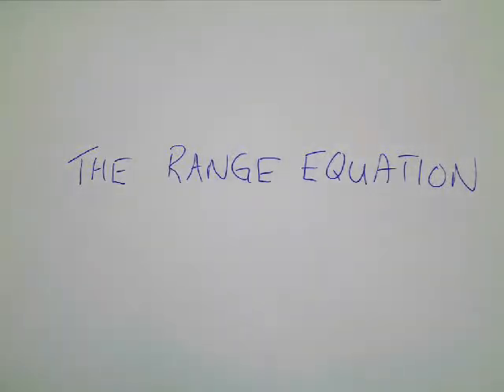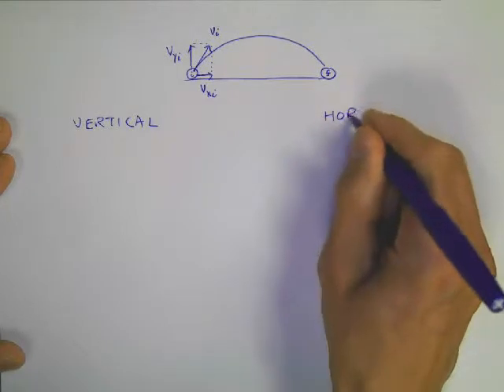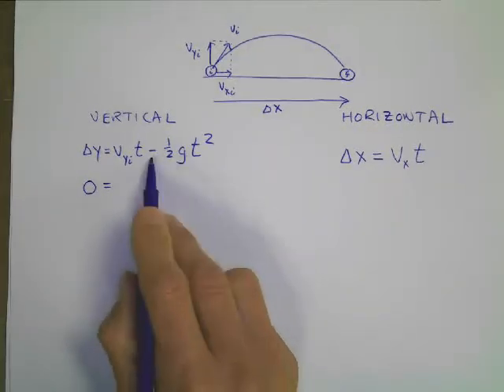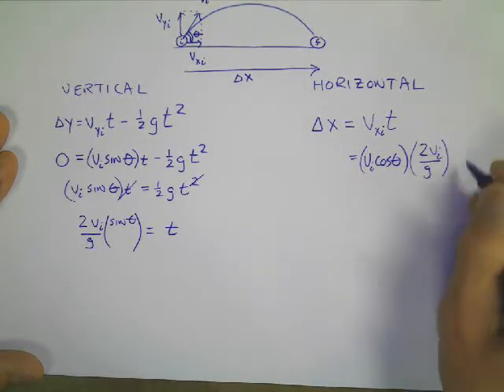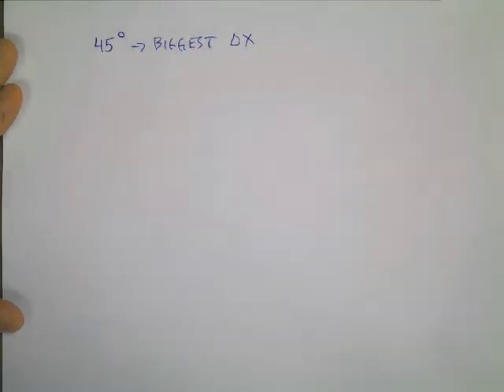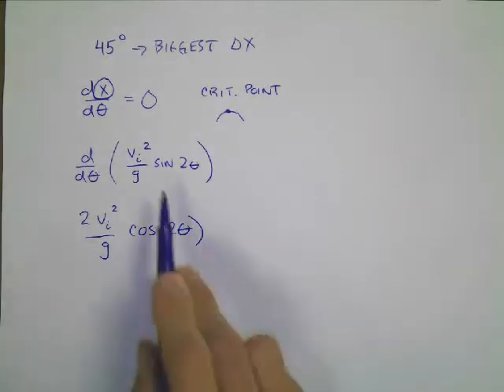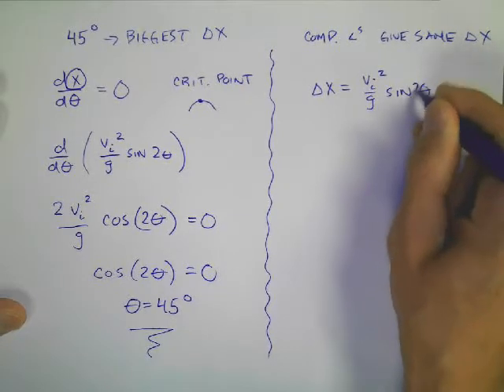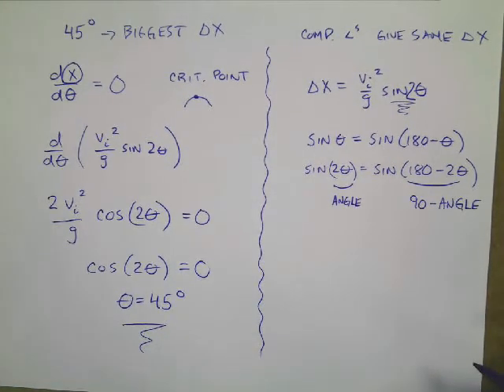Range Equation Derivation